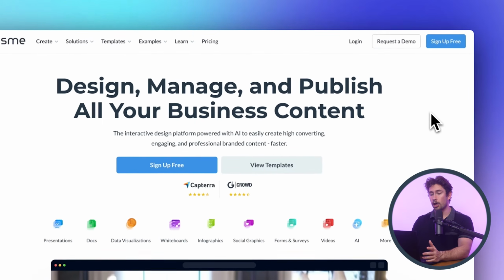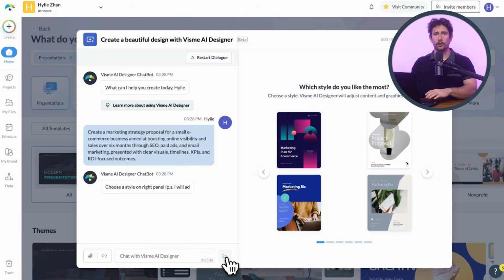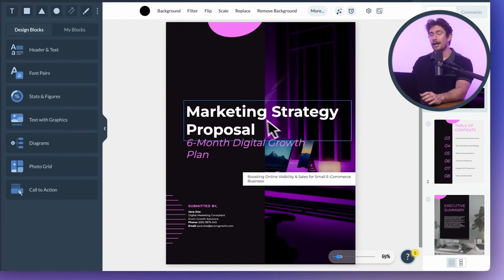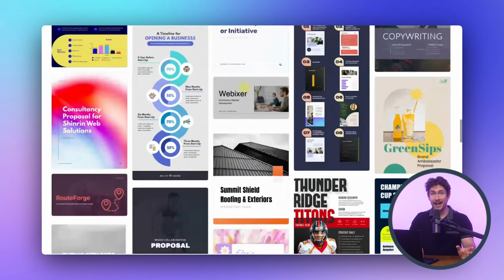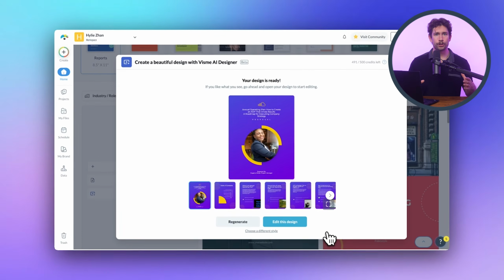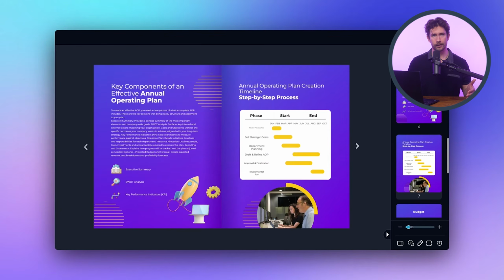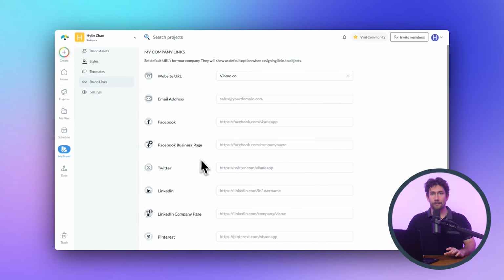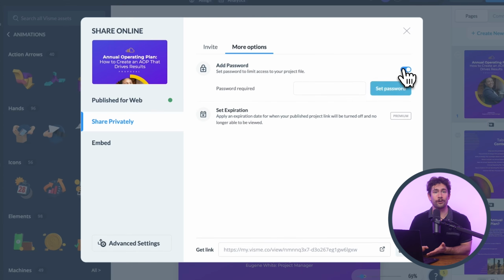AI Business Proposal Generator: Examples and Templates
I’m showing you exactly how to automate proposals so you can get leads faster and smarter than before.

In fact, only about 34% of proposals actually secure projects or contracts.

The goal of a business proposal is to secure funding, approvals, or buy-in. So first up: generating a convincing proposal using AI, starting from a simple text prompt.

0:00 Intro
0:31 Step-by-Step using Visme AI
1:10 Text Prompt to Generate
1:50 More ways to upload
2:45 Branding fonts, colors
3:19 Structure Your Slides
5:00 4 C's of a Proposal